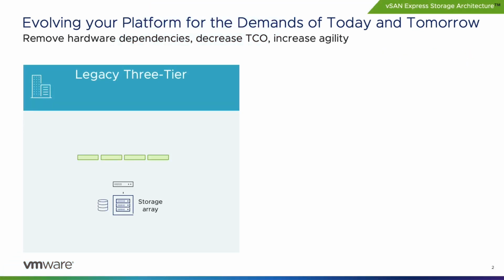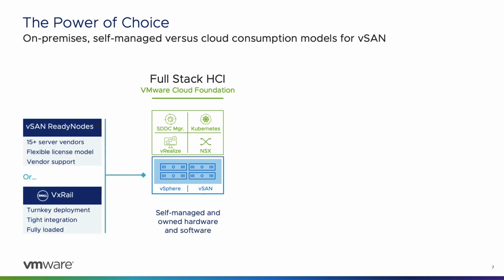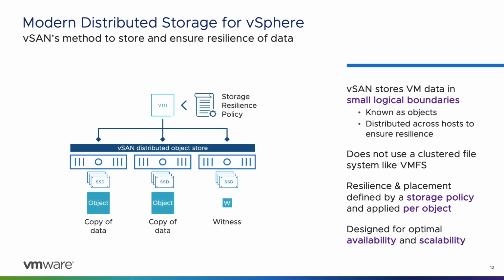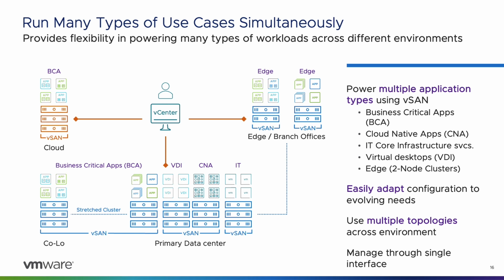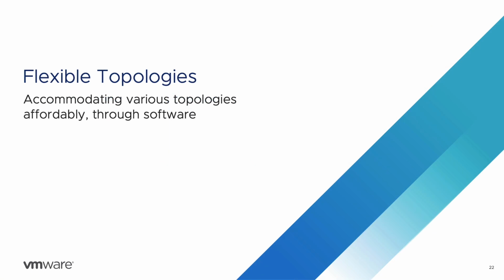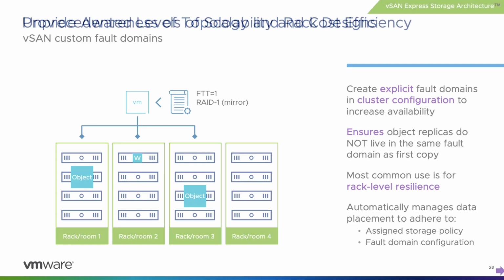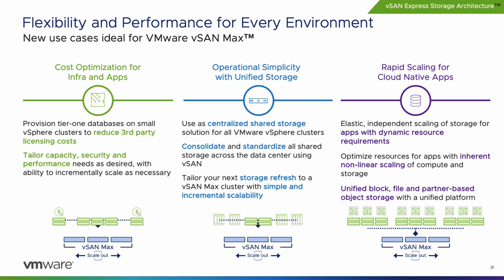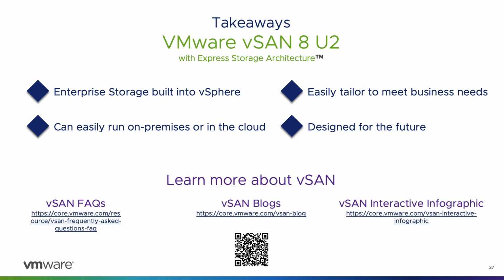VMware vSAN 8 Update 2 Technical Overview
Technical Overview of the latest version of vSAN, including vSAN Max.